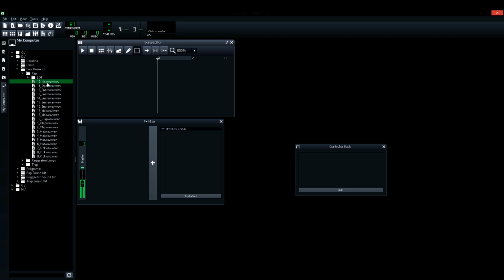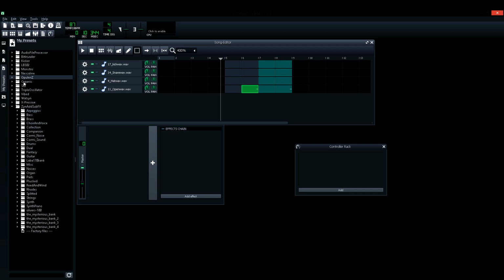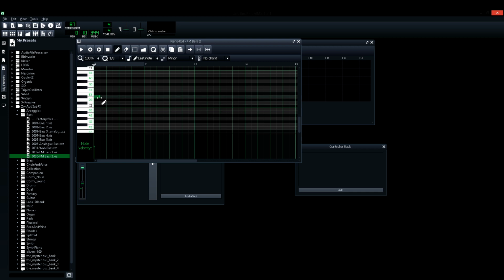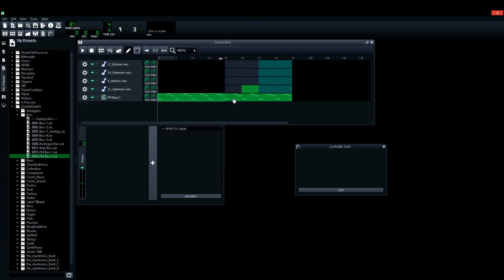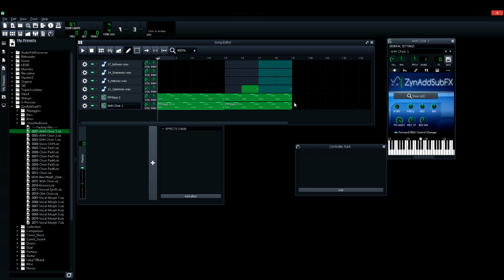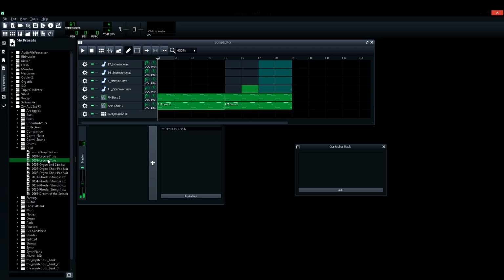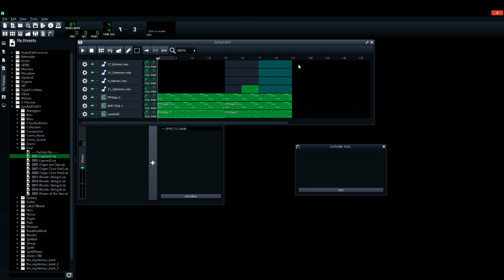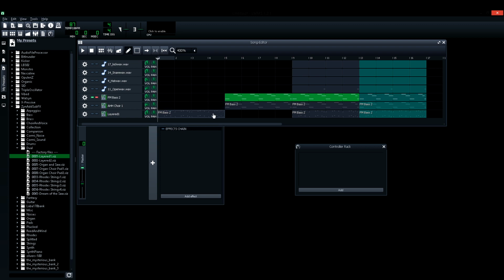How to make Rap Beat in lmms